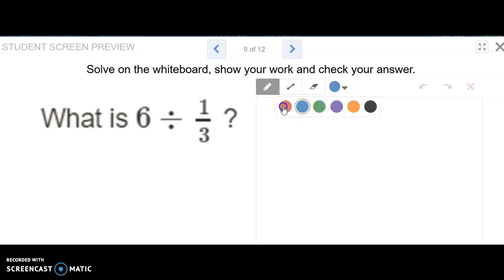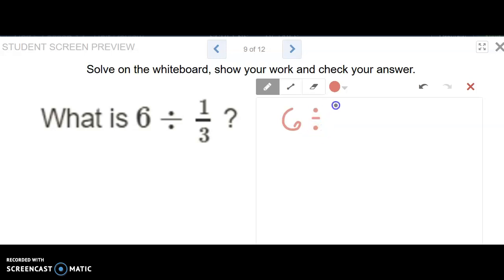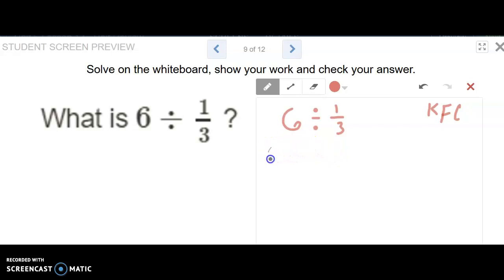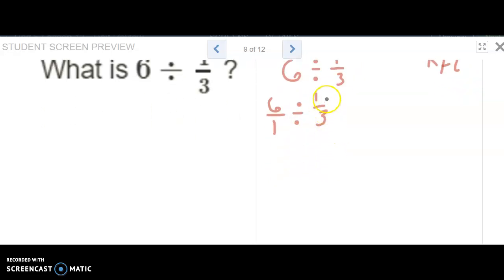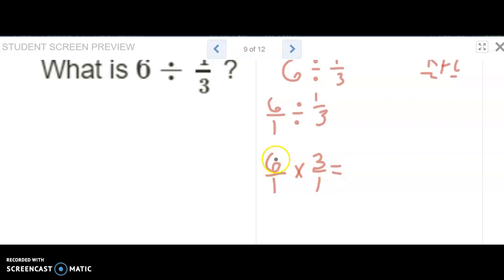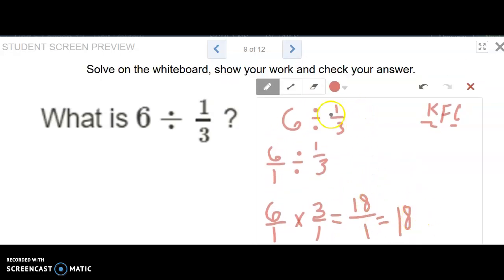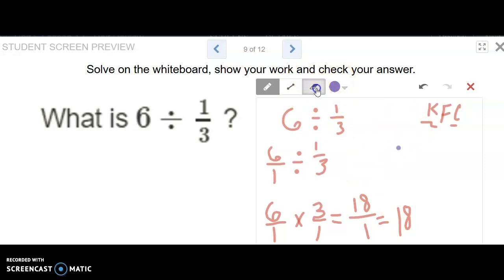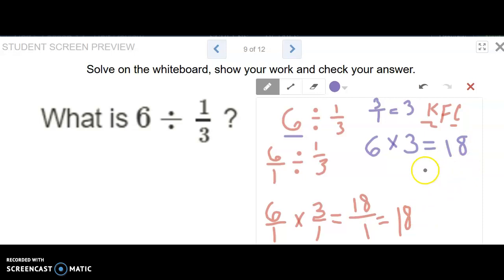Unit 6 Review Question 9